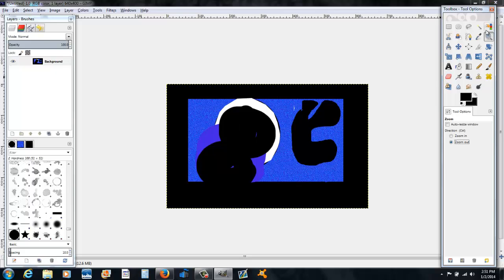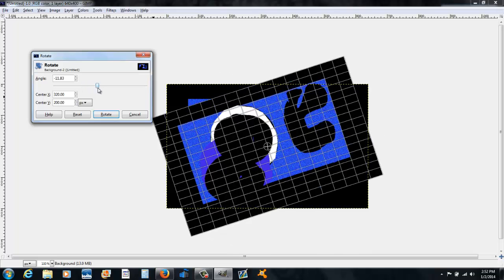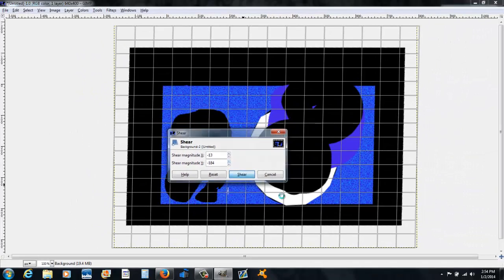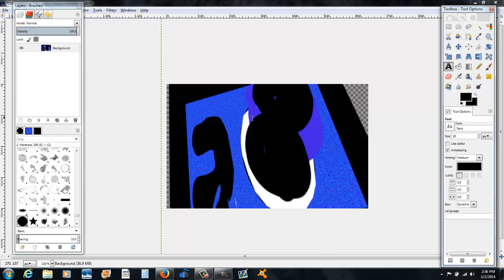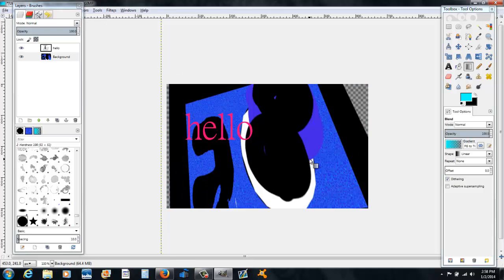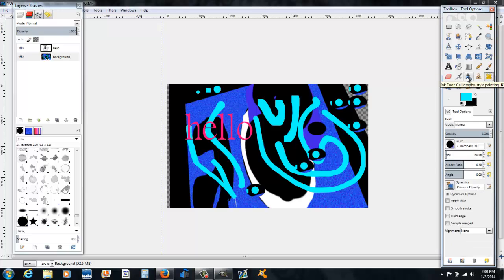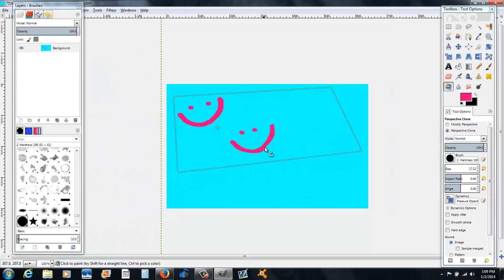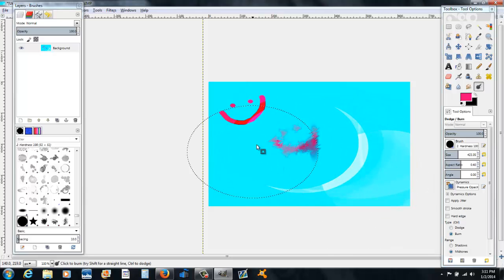What all of the tools do in Gimp ( part 2)